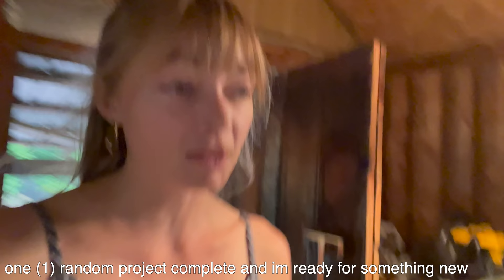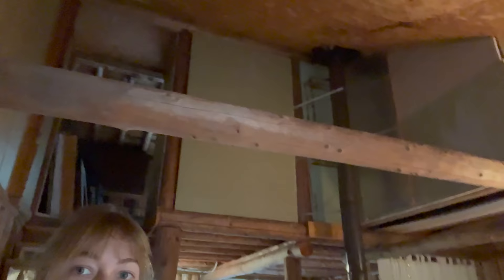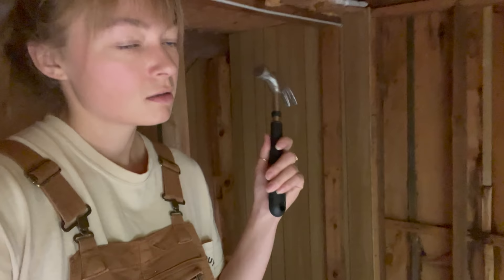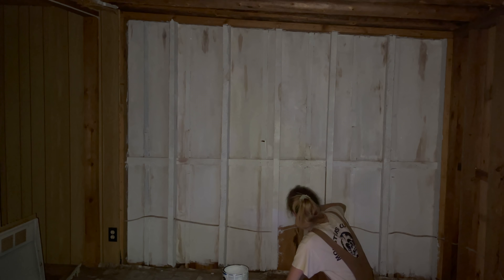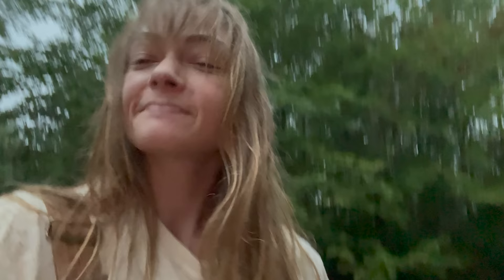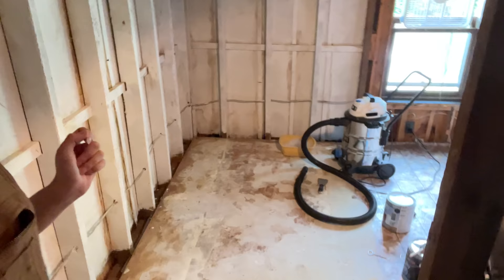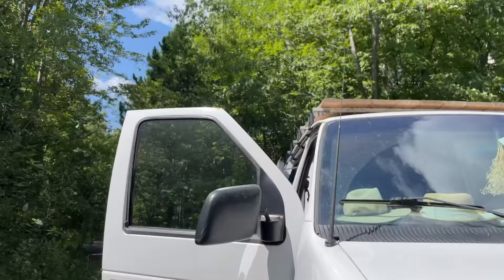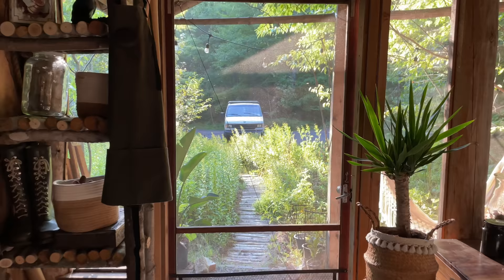i changed my mind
do whatever you want

^new launches every first Sunday of the month^